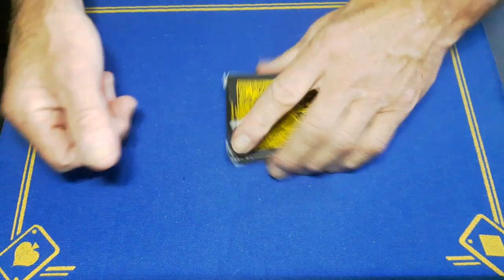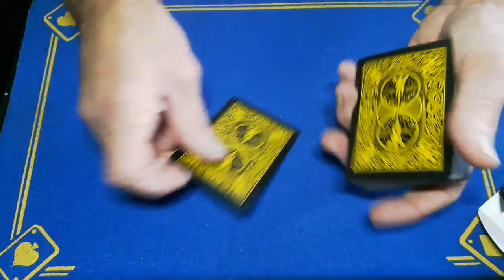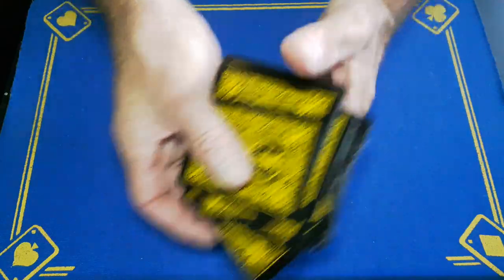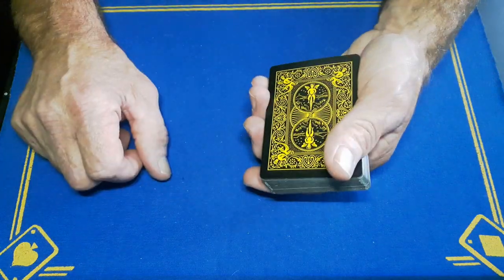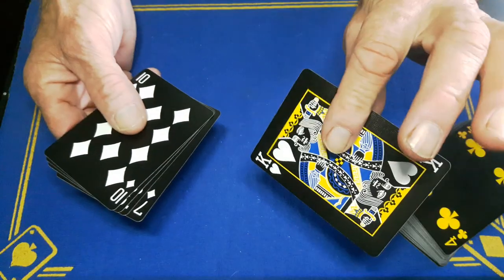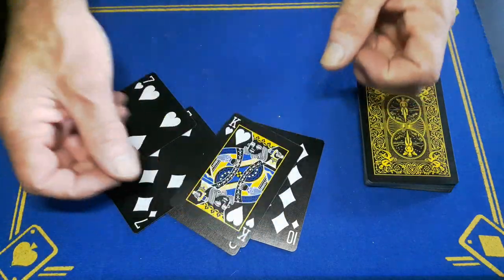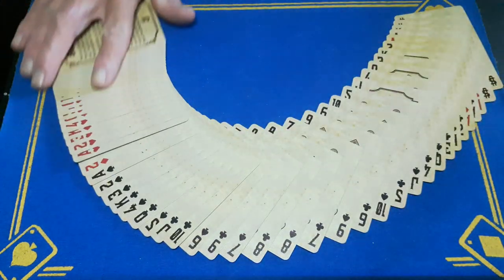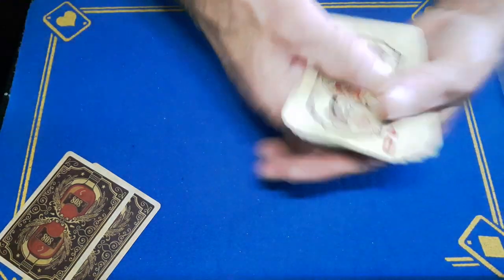Breather crimp card trick tutorial/magic trick